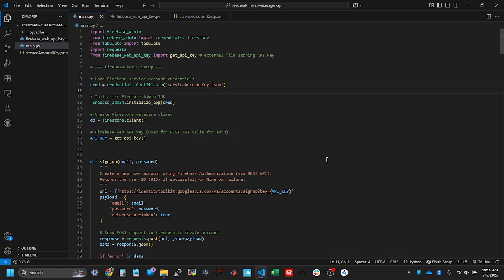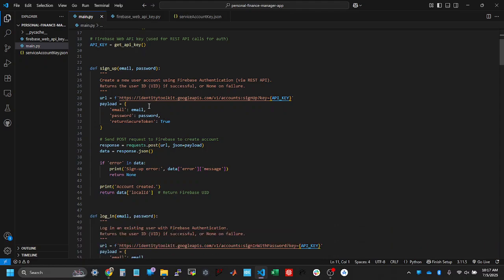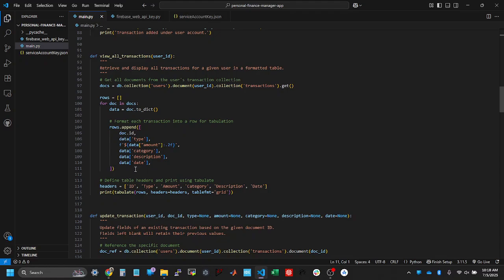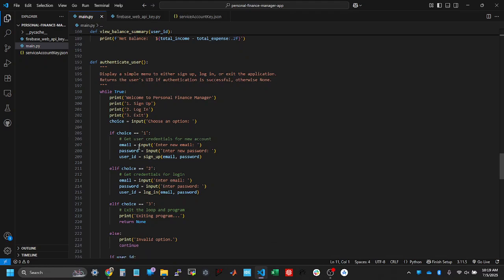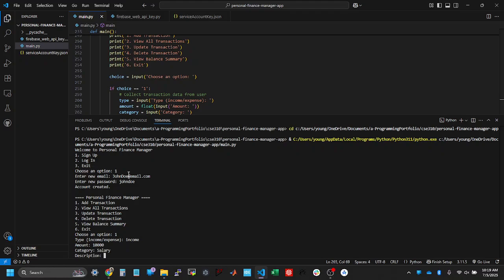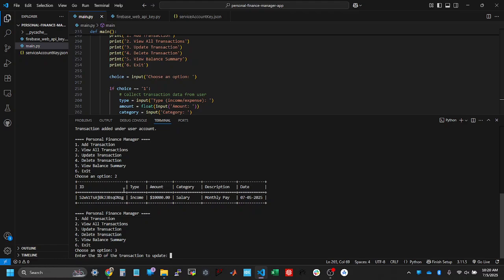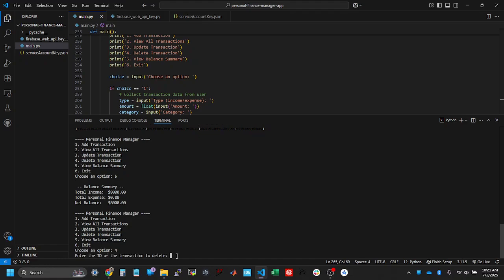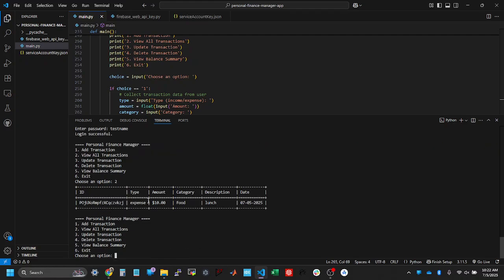Personal Finance Manager App